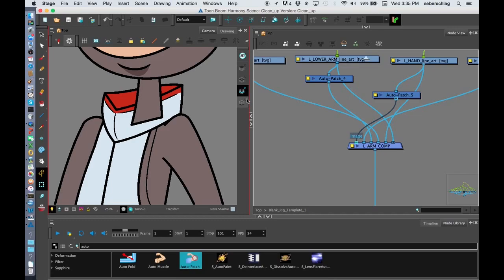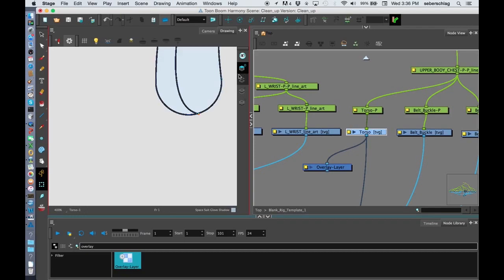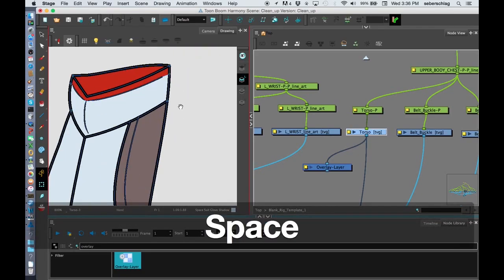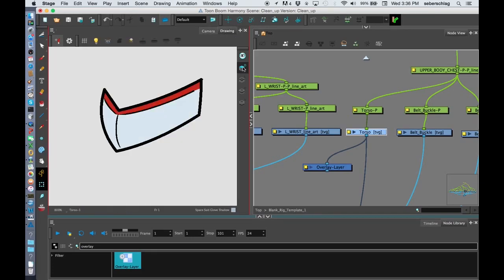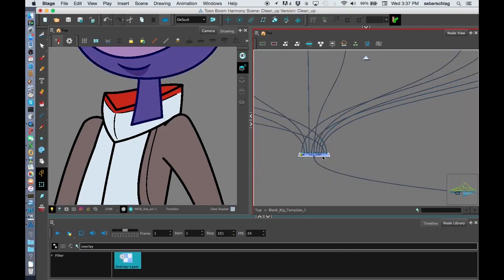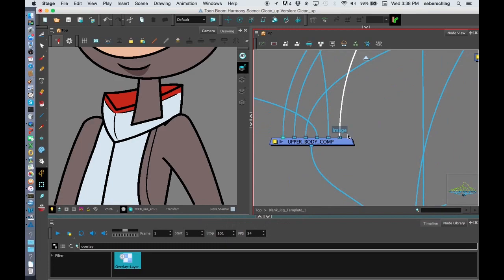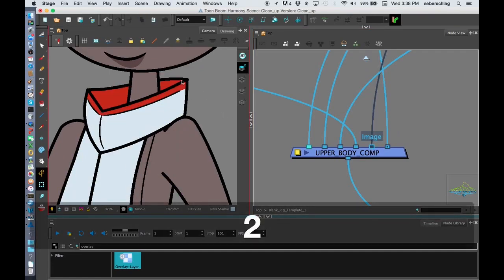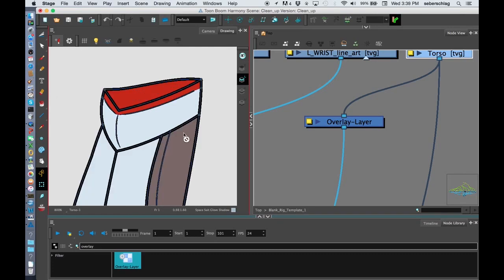How to Do Rigging with Art Layers using Harmony Premium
In this section we will learn about separating the art layers of your character while keeping it on a single drawing layer using Harmony Premium.